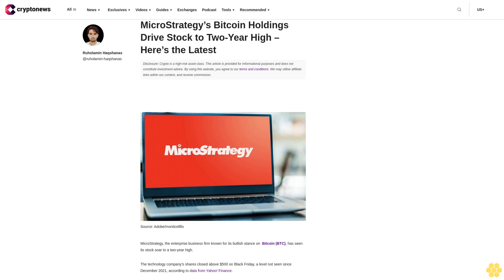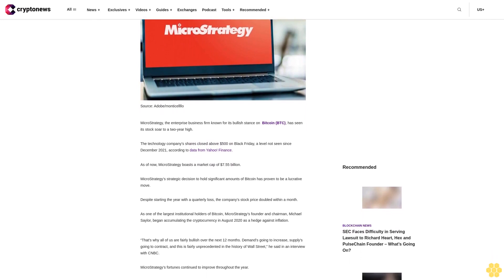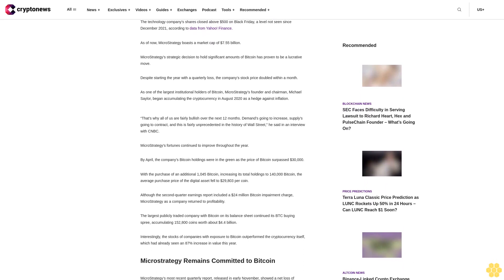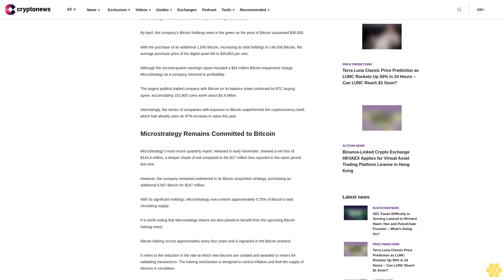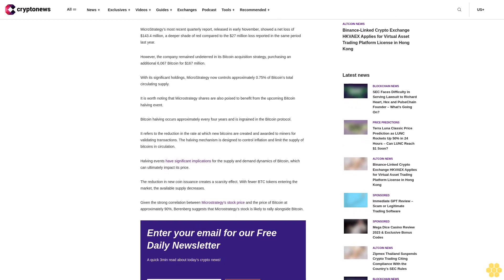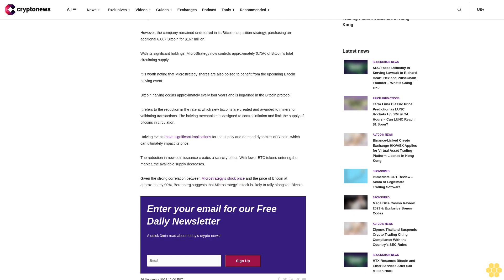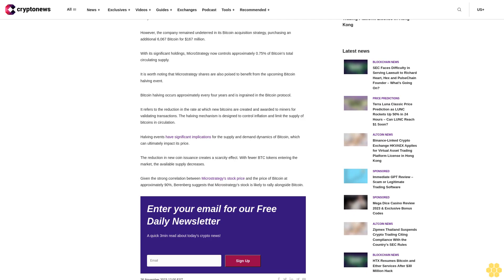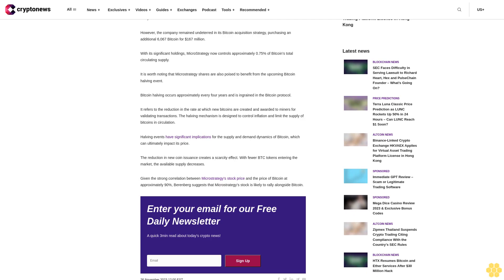MicroStrategy’s Bitcoin Holdings Drive Stock to Two-Year High – Here’s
MicroStrategy, the enterprise business firm known for its bullish stance on  Bitcoin (BTC), has seen its stock soar to a two-year high.

The technology company’s shares closed above $500 on Black Friday, a level not seen since December 2021, according to data from Yahoo! Finance.

As of now, MicroStrategy boasts a market cap of $7.55 billion.

MicroStrategy’s strategic decision to hold significant amounts of Bitcoin has proven to be a lucrative move.

Despite starting the year with a quarterly loss, the company’s stock price doubled within a month.

As one of the largest institutional holders of Bitcoin, MicroStrategy’s founder and chairman, Michael Saylor, began accumulating the cryptocurrency in August 2020 as a hedge against inflation.

“That’s why all of us are fairly bullish over the next 12 months. Demand’s going to increase, supply’s going to contract, and this is fairly unprecedented in the history of Wall Street,” he said in an interview with CNBC.

MicroStrategy’s fortunes continued to improve throughout the year.

By April, the company’s Bitcoin holdings were in the green as the price of Bitcoin surpassed $30,000.

With the purchase of an additional 1,045 Bitcoin, increasing its total holdings to 140,000 Bitcoin, the average purchase price of the digital asset fell to $29,803 per coin.

Although the second-quarter earnings report included a $24 million Bitcoin impairment charge, MicroStrategy as a company returned to profitability.

The largest publicly traded company with Bitcoin on its balance sheet continued its BTC buying spree, accumulating 152,800 coins worth about $4.4 billion.

Interestingly, the stocks of companies with exposure to Bitcoin outperformed the cryptocurrency itself, which had already seen an 87% increase in value this year.

Microstrategy Remains Committed to Bitcoin.

MicroStrategy’s most recent quarterly report, released in early November, showed a net loss of $143.4 million, a deeper shade of red compared to the $27 million loss reported in the same period last year.

However, the company remained undeterred in its Bitcoin acquisition strategy, purchasing an additional 6,067 Bitcoin for $167 million.

With its significant holdings, MicroStrategy now controls approximately 0.75% of Bitcoin’s total circulating supply.

It is worth noting that Microstrategy shares are also poised to benefit from the upcoming Bitcoin halving event.

Bitcoin halving occurs approximately every four years and is ingrained in the Bitcoin protocol.

It refers to the reduction in the rate at which new bitcoins are created and awarded to miners for validating transactions. The halving mechanism is designed to control inflation and limit the supply of bitcoins in circulation.

Halving events have significant implications for the supply and demand dynamics of Bitcoin, which can ultimately impact its price.

The reduction in new coin issuance creates a scarcity effect. With fewer BTC tokens entering the market, the available supply decreases.

Given the strong correlation between Microstrategy’s stock price and the price of Bitcoin at approximately 90%,...